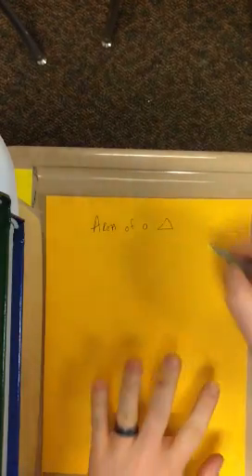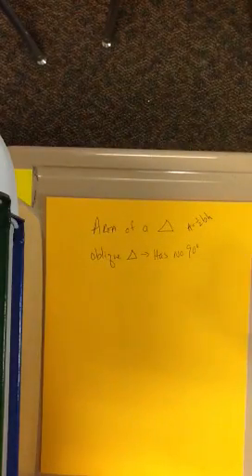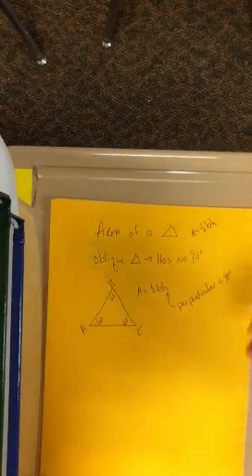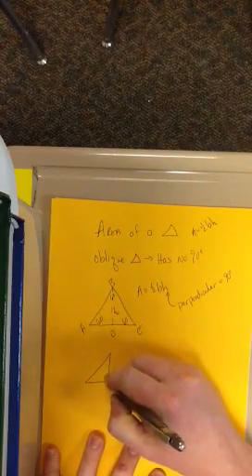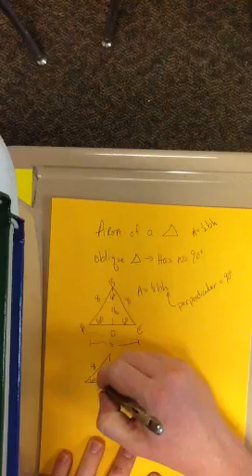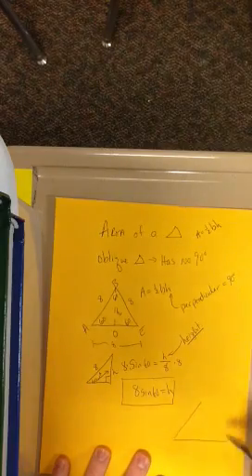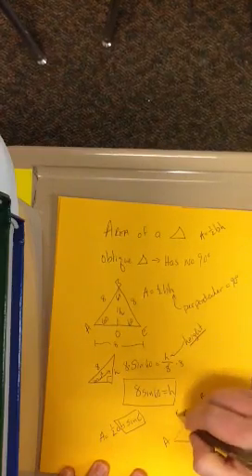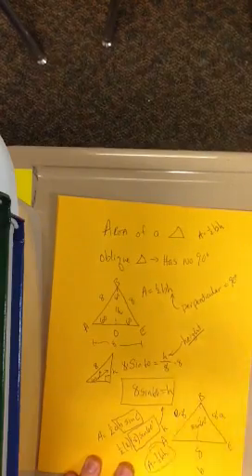Where does bsinC come from